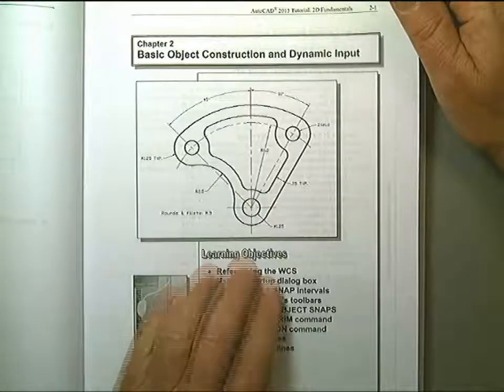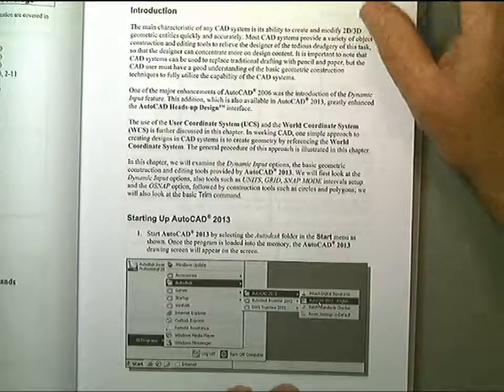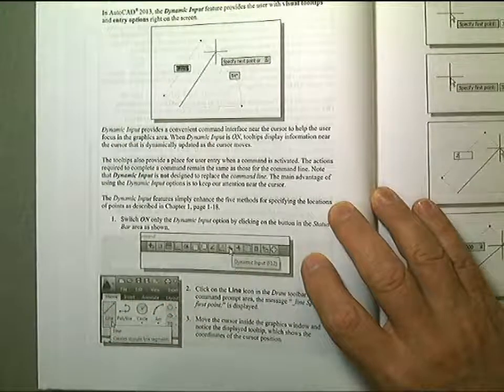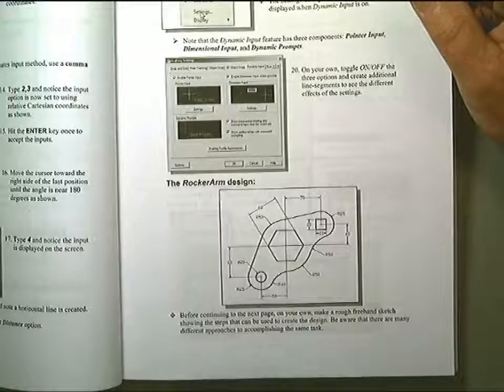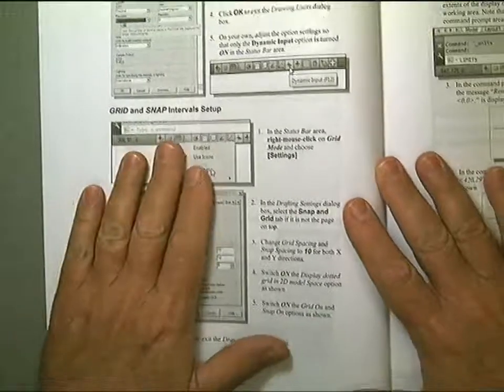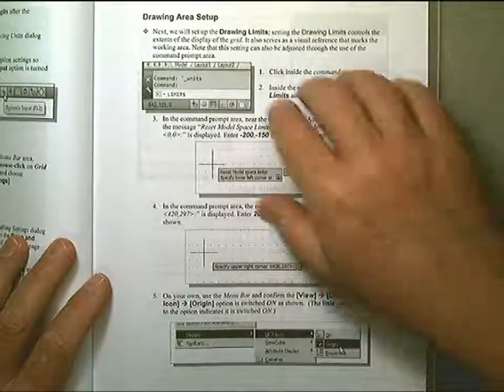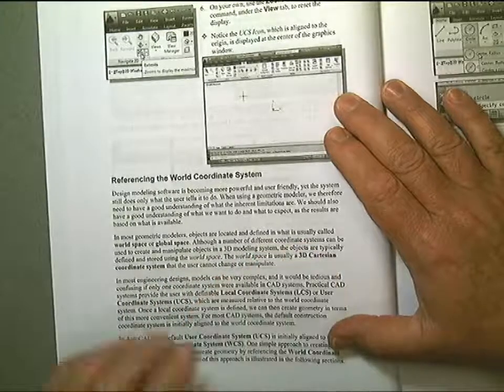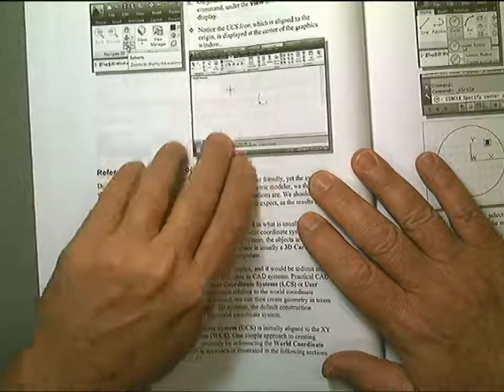100 CAD F12 Chapter 2 Lecture